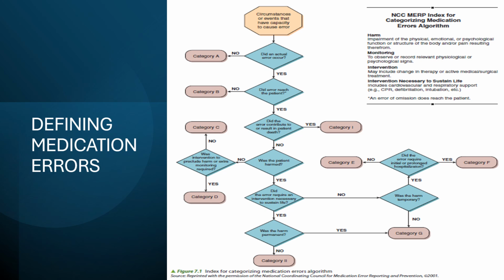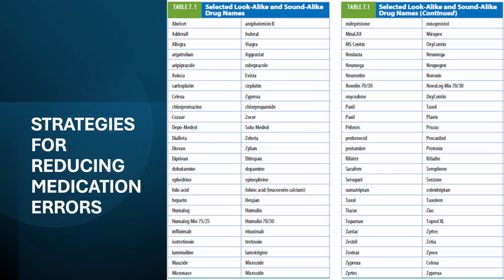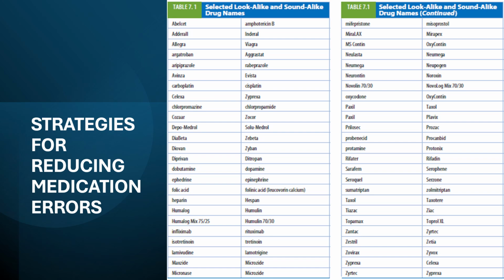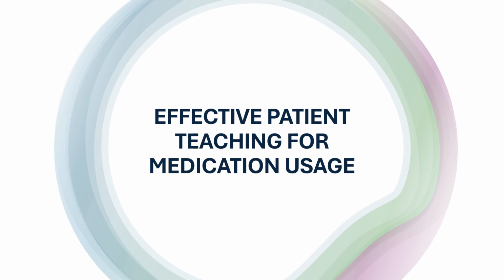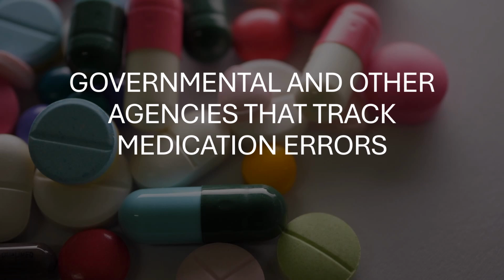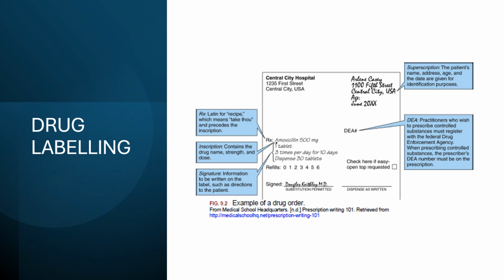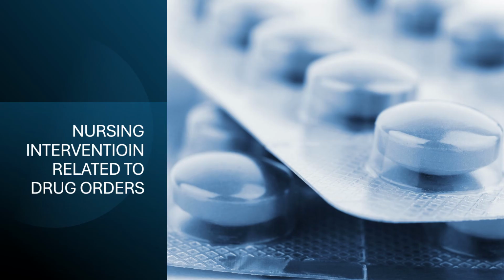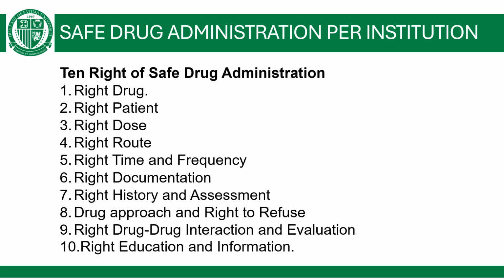WEEK 16 INSTITUTIONAL POLICIES AND GUIDELINES